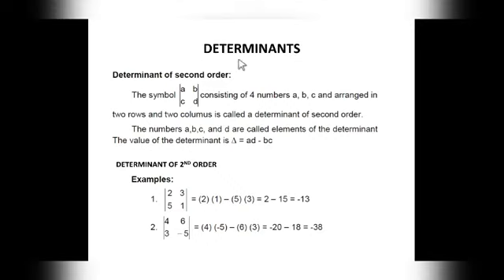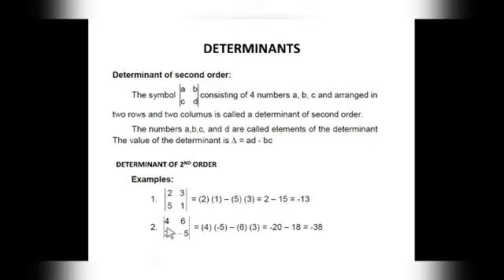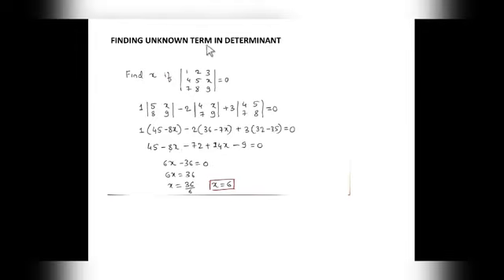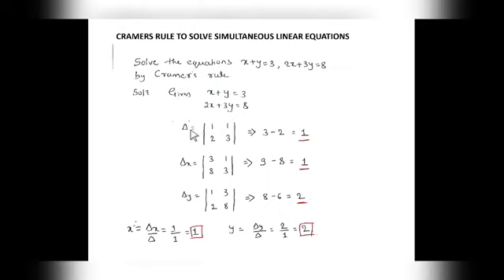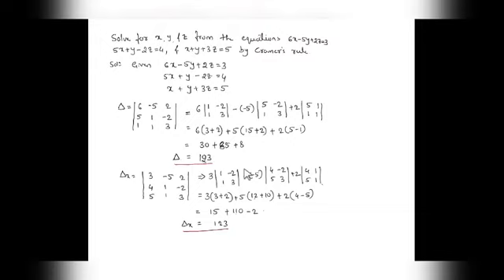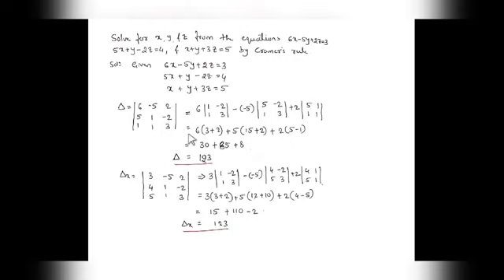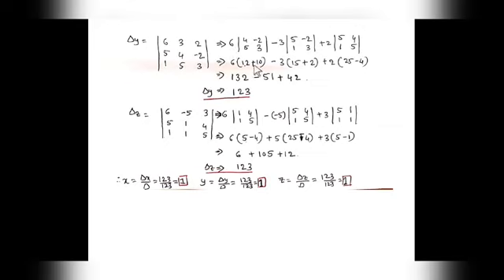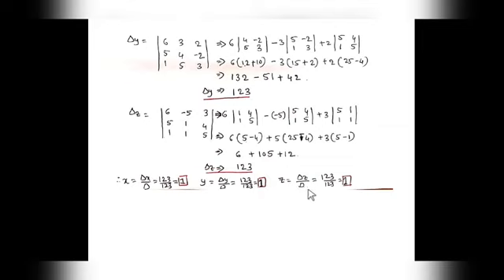15SC01M-Unit1(Part2)-Determinants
Engineering Maths-I